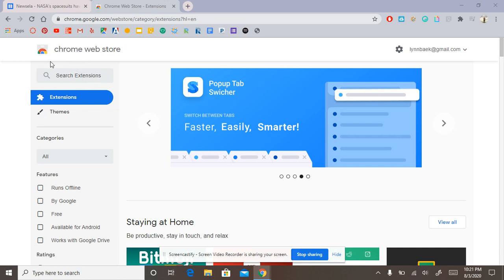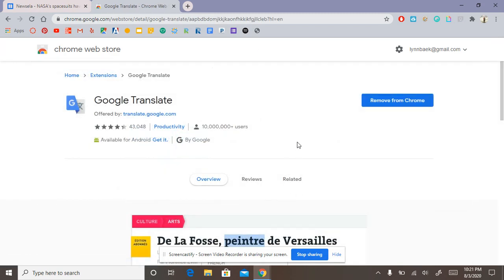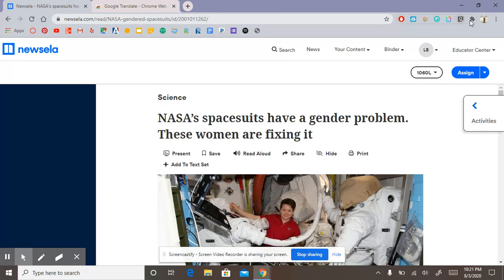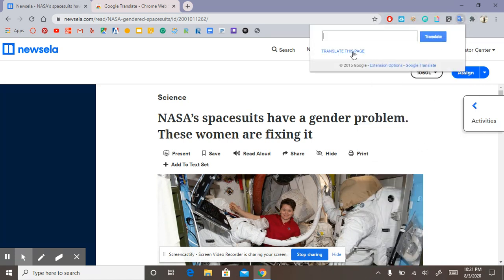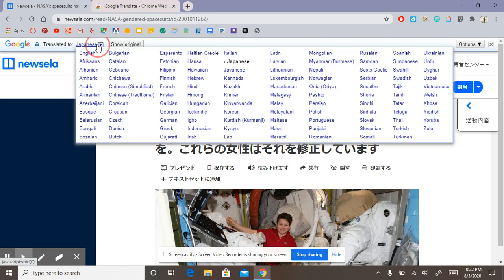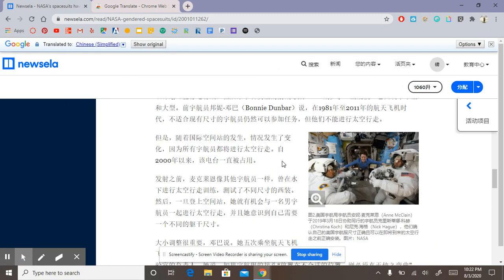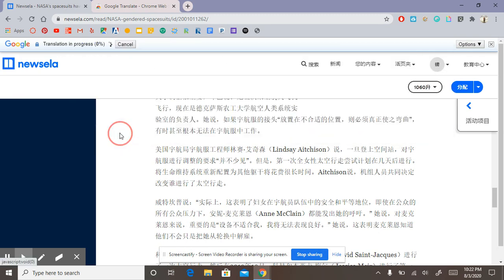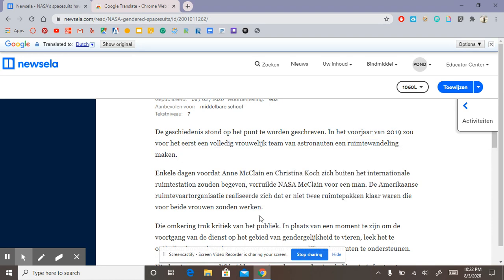FREE Google Chrome Extension: Google Translate